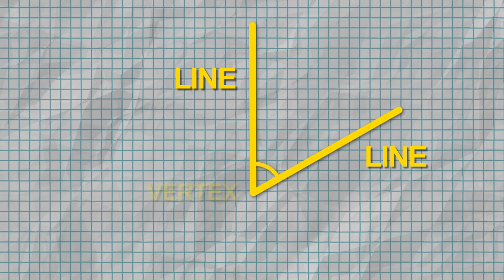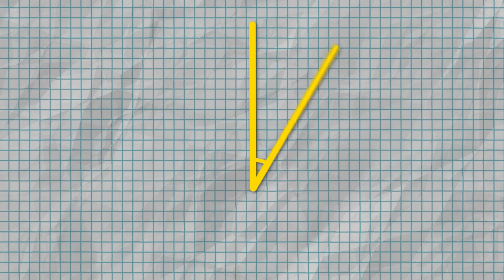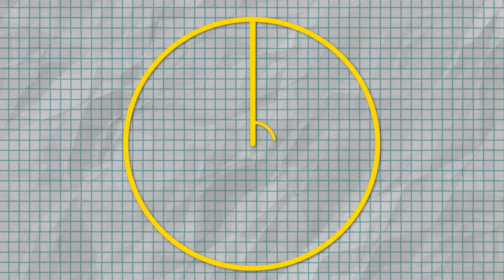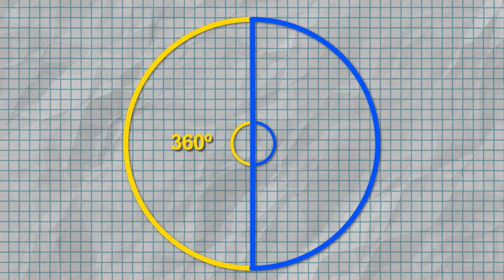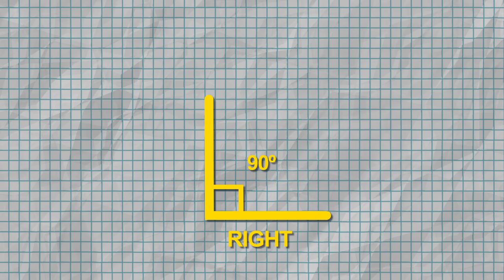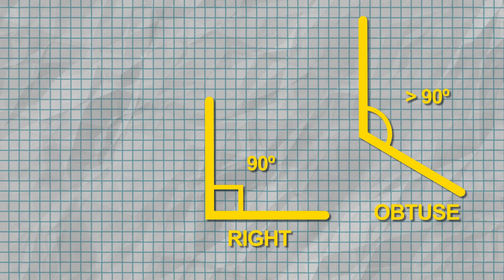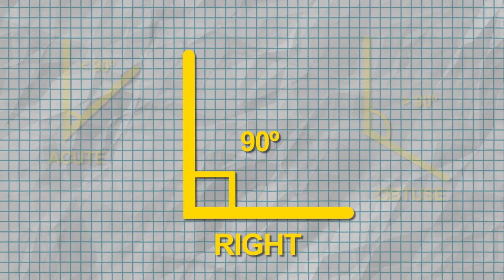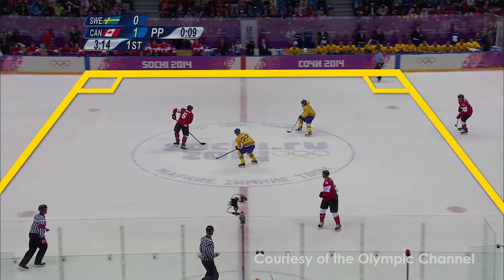Math in the Winter Olympic Games | Things Explained: Angles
This Winter Olympics, we take look at sports from a different angle and explain how math plays an important role in bringing home the gold.